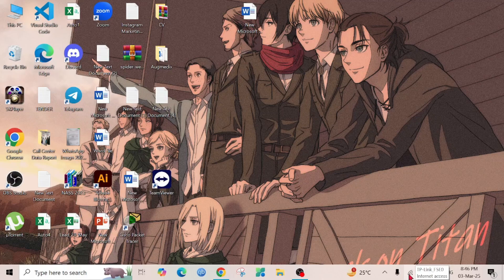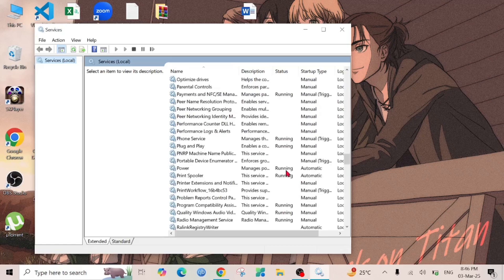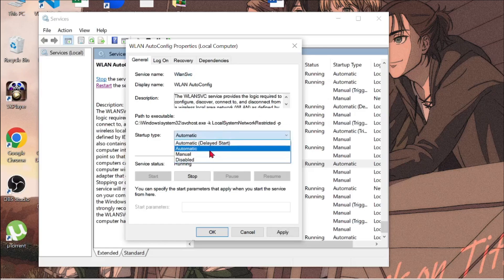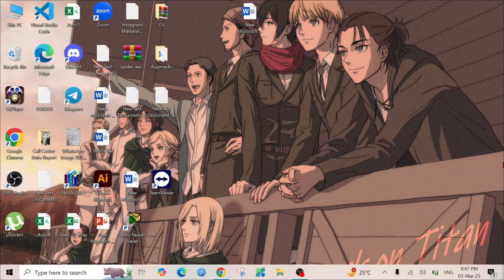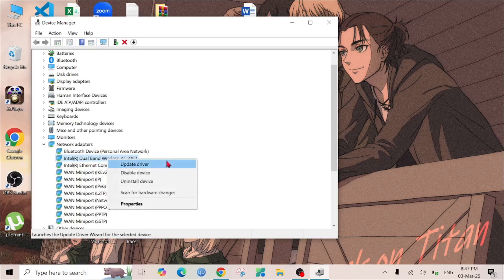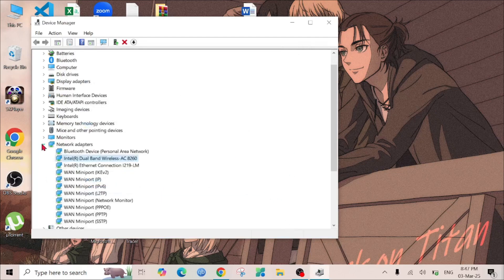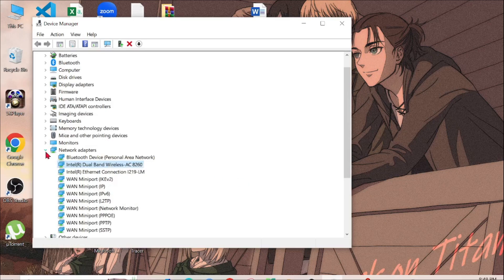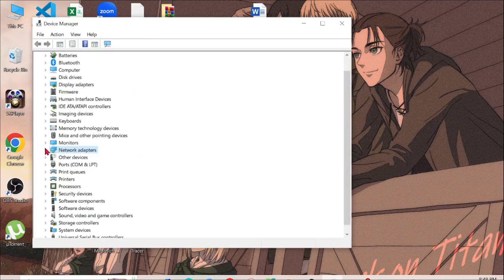How To Fix WiFi Not Showing in Windows 10 | Fix Missing WiFi in settings windows 10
In this video, I will show you how to fix WiFi missing problem on your Windows 10
If the WiFi Network Not Showing Up on Windows 10 and You Are Not Connected to Any Network When you try to connect to the internet on your laptop. This error may be related to the WiFi problem, network connection problem, the incorrect WiFi configuration of your WiFi router and your computer, or the WiFi network driver issue.

► (Related Topics covered in this video)
wifi not showing in laptop
wifi not showing in list of available networks
wifi not showing after installing windows 10
wifi not showing asus laptop
wifi button not showing windows 10